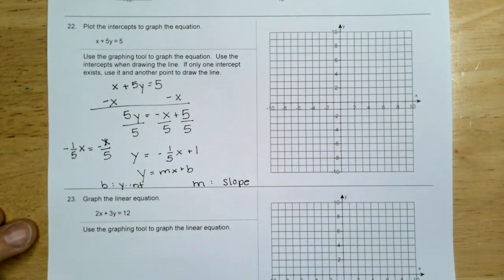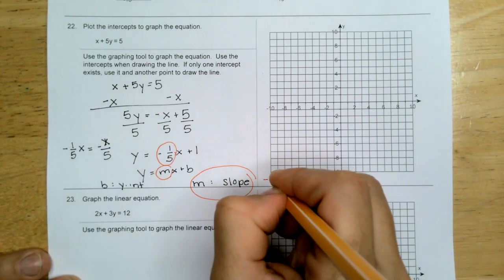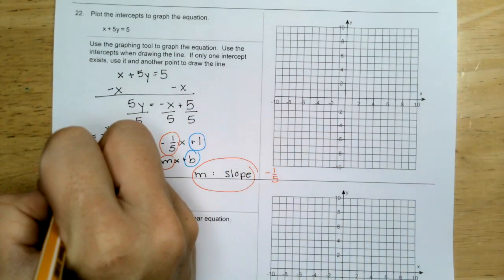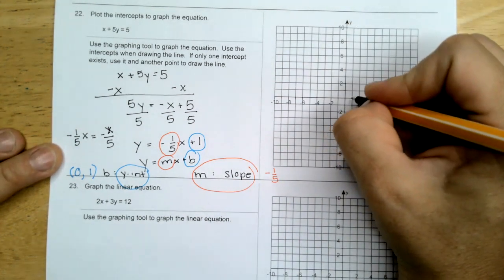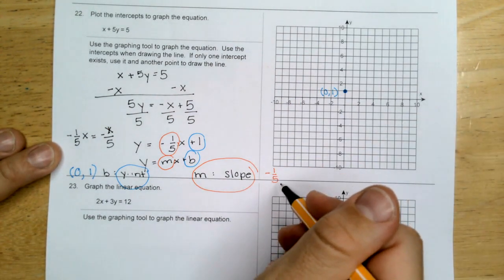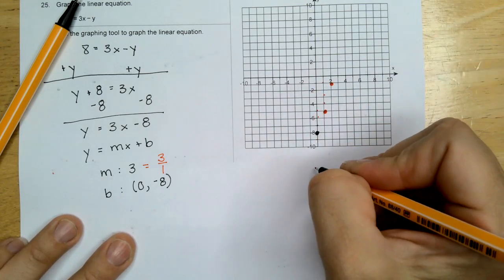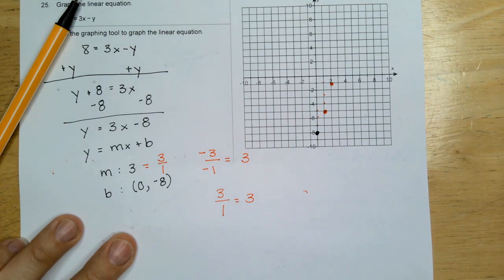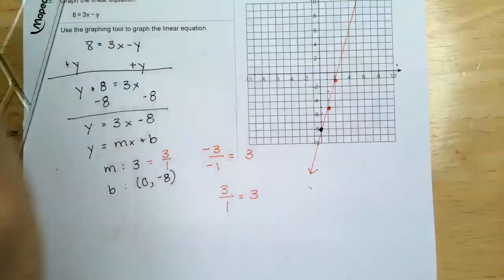3.3 # 22 - 25 Intermediate Algebra